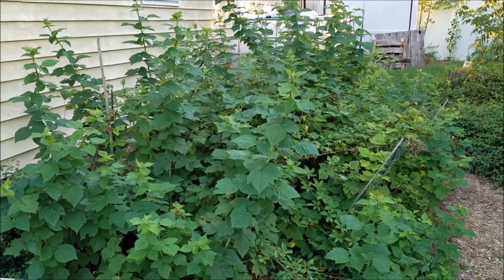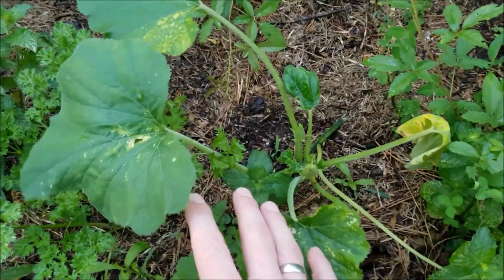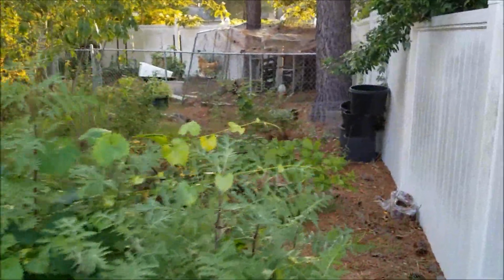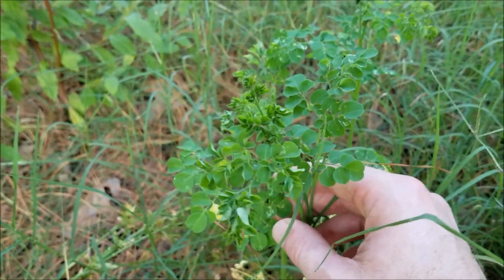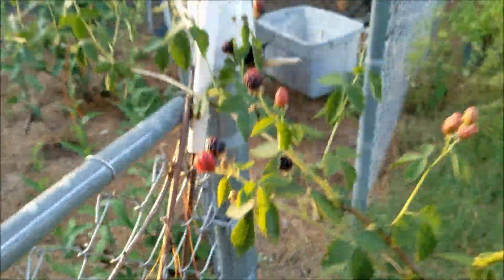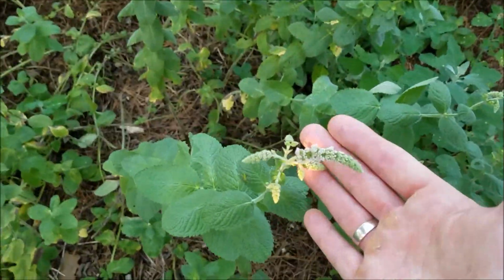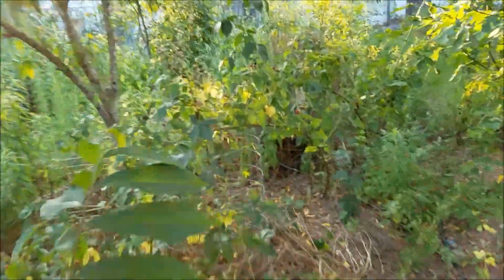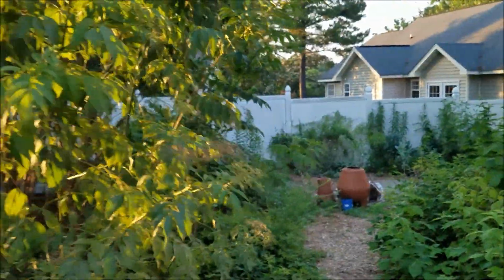Permaculture Food Jungle Summer Tour 2018